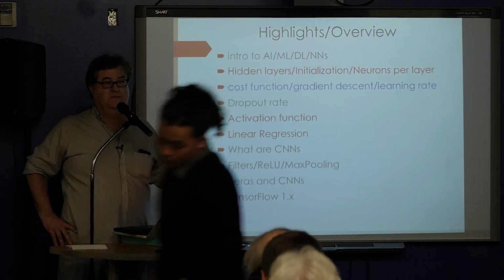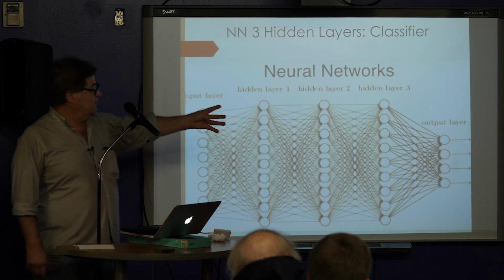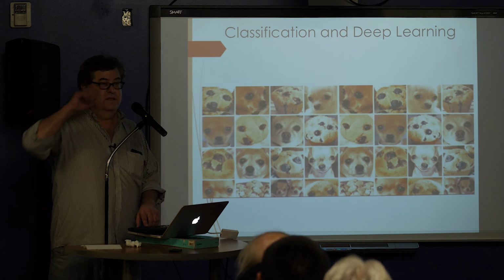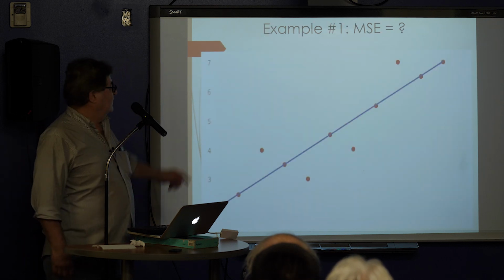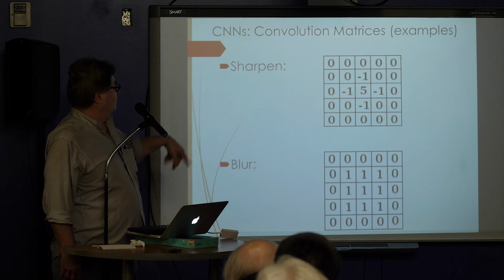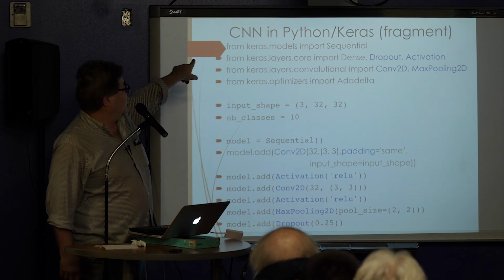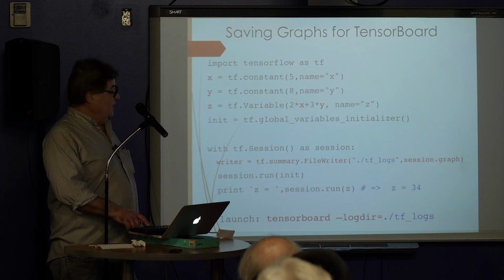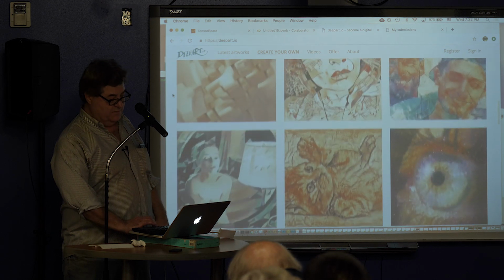Introduction to Deep Learning, Keras, and TensorFlow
This video was recorded in San Francisco on Jan 9, 2019.

This fast-paced session starts with a simple yet complete neural network (no frameworks), followed by an overview of activation functions, cost functions, backpropagation, and then a quick dive into CNNs. Next, we'll create a neural network using Keras, followed by an introduction to TensorFlow and TensorBoard. For best results, familiarity with basic vectors and matrices, inner (aka "dot") products of vectors, and rudimentary Python is definitely helpful. If time permits, we'll look at the UAT, CLT, and the Fixed Point Theorem. (Bonus points if you know Zorn's Lemma, the Well-Ordering Theorem, and the Axiom of Choice.)

Oswald's Bio:

Oswald Campesato is an education junkie: a former Ph.D. Candidate in Mathematics (ABD), with multiple Master's and 2 Bachelor's degrees. In a previous career, he worked in South America, Italy, and the French Riviera, which enabled him to travel to 70 countries throughout the world.

He has worked in American and Japanese corporations and start-ups, as C/C++ and Java developer to CTO. He works in the web and mobile space, conducts training sessions in Android, Java, Angular 2, and ReactJS, and he writes graphics code for fun. He's comfortable in four languages and aspires to become proficient in Japanese, ideally sometime in the next two decades. He enjoys collaborating with people who share his passion for learning the latest cool stuff, and he's currently working on his 15th book, which is about Angular 2.